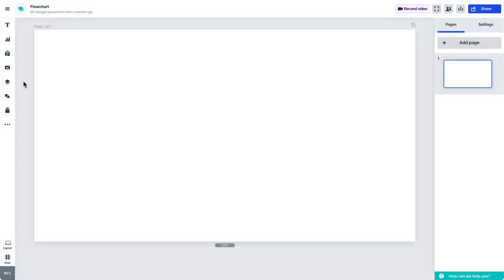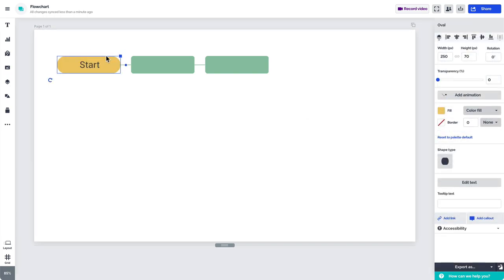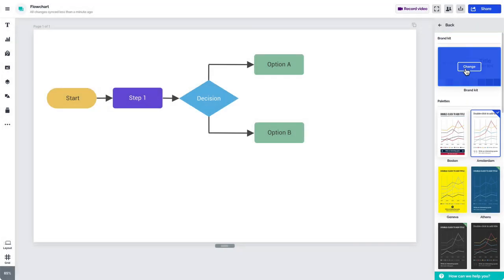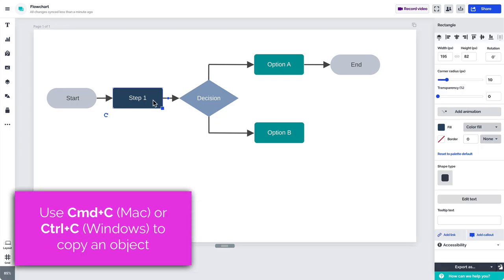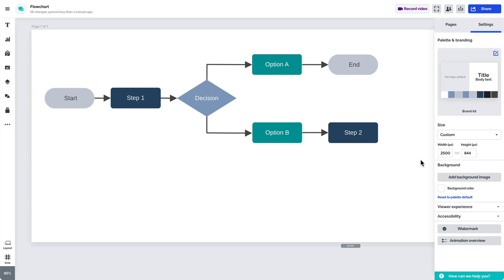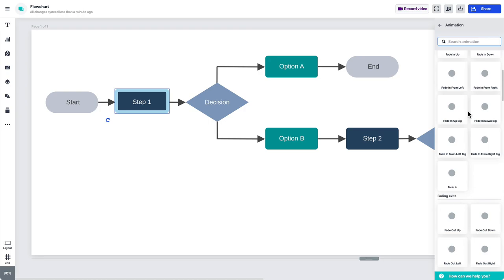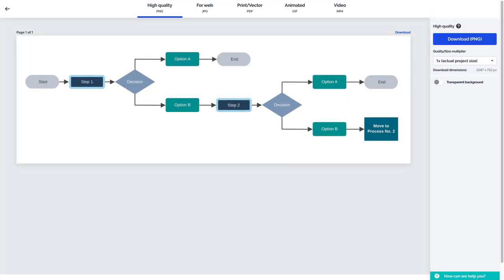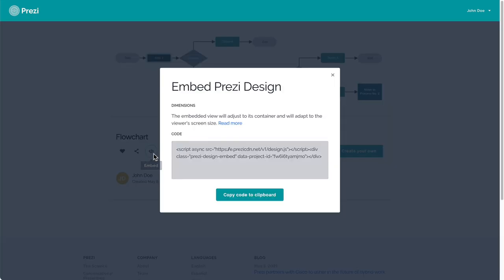Five steps to creating a flowchart in Prezi Design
With Prezi Design, you can create flowcharts to visualize anything from processes, workflows, systems, and more. They make it easy for others to comprehend complex information and let viewers follow processes step by step.

In this video, you'll learn how to add a flowchart to your project, how to style and expand it, how to add animations, as well as how to download the flowchart and share it with others. Let's get started!

Follow the steps:
0:00 Intro
0:35 Adding a flowchart
1:39 Styling your flowchart
2:49 Expanding your flowchart
4:03 Adding animations
5:02 Downloading, sharing, and embedding your flowchart

Check out our Learn page for more videos about Prezi Design, Prezi Video, and Prezi Present